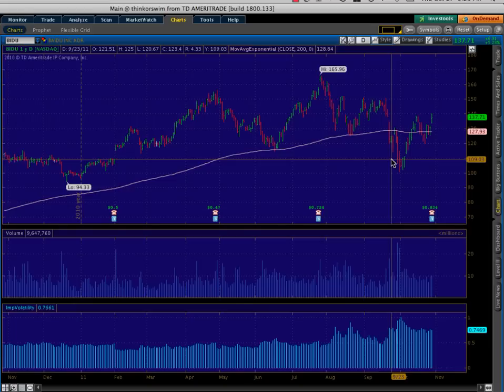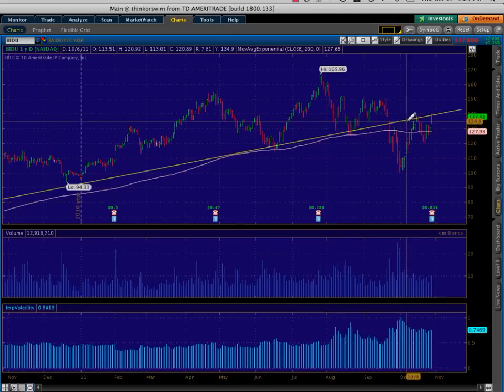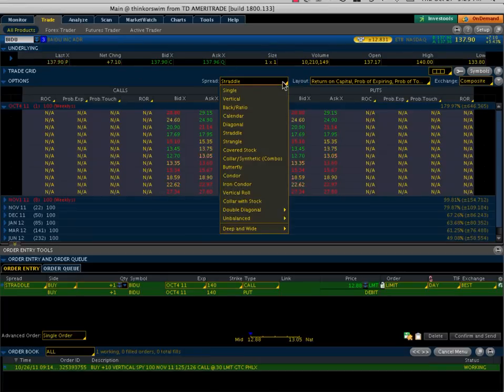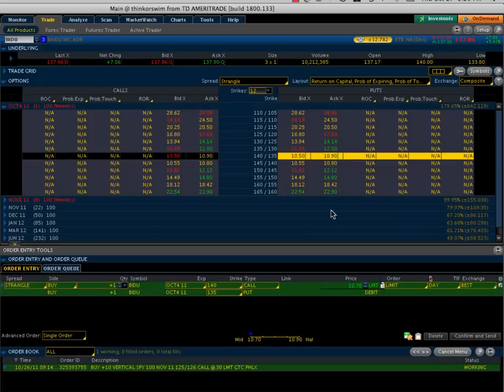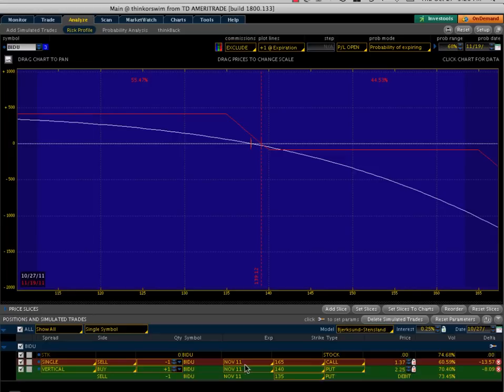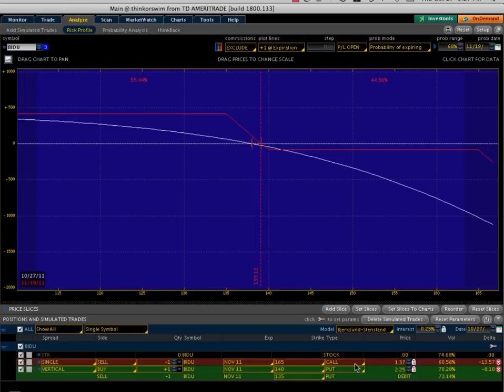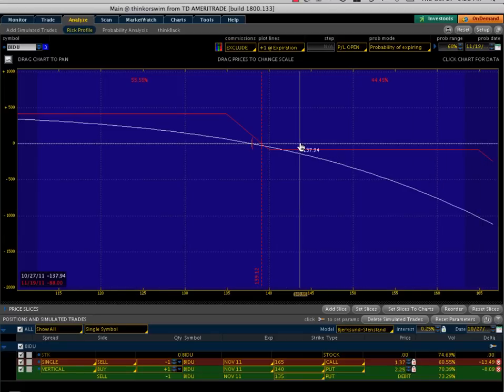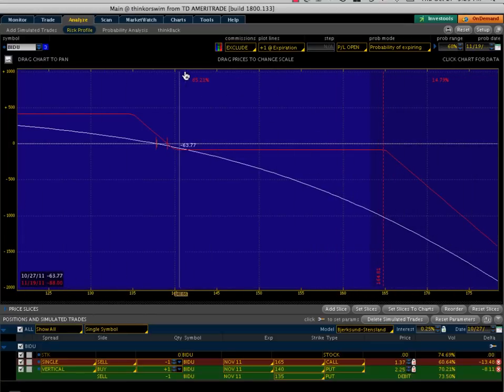Explanation of Moderately Aggressive BIDU Earnings Trade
The expected move in BIDU is approxiomately 11.65.  I calculated that move by adding the closest to the money straddle and nearest to the money strangle together, then dividing by two.

BIDU is trading at 138.15, which means the downside expected move is 126.50 and the upside expected move is 149.80.  Given BIDU recently broke 3 year uptrend support, retraced and is trading on uptrend support turned resistance, and has significat resistance at 150, I decided to place an aggressive bearish position on it.

Sold (to open) BIDU Nov11 165 Call @ 1.37 (credit)
Bought (to open) BIDU Nov11 135/140 Put Spread @ 2.25 (debit)
This results in a net debit of 0.88, meaning my losses are limited to $88 between 140 and 164.88.  If BIDU goes above 164.88, my losses become theoretically unlimited.  Break even on the trade is 139.12, with max potential gain of $412 at or below 134.88.

Basically, I bought "around the money" put spreads and financed a portion of that trade by selling well out of the money and well outside the expected move Naked Calls.

This position is by no means a make or break to my portfolio, just a strategic way to play the direction I favor into BIDU earnings.  After all, a man's gotta have a little fun from time to time.  :)